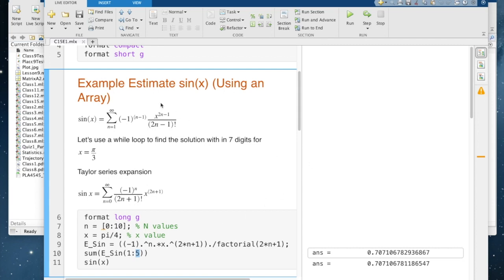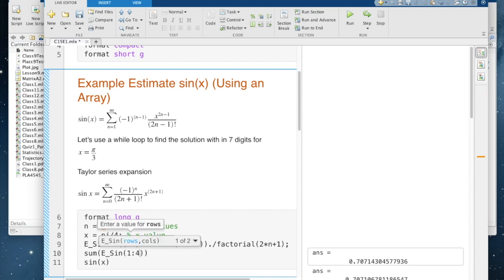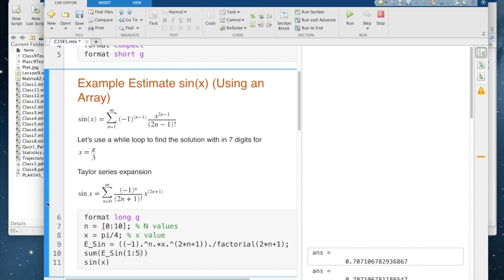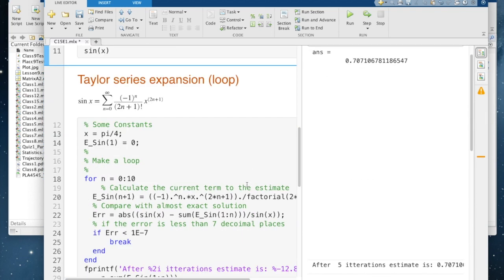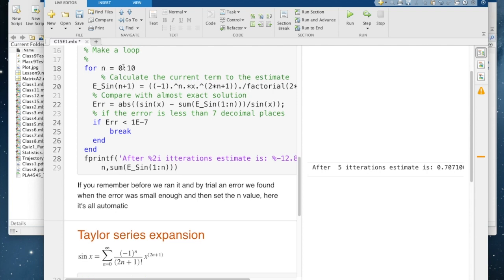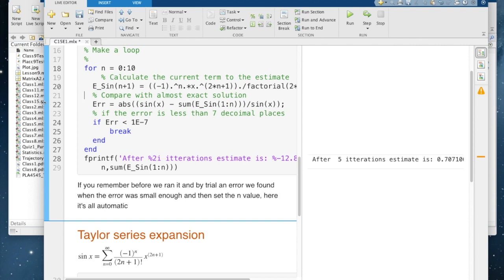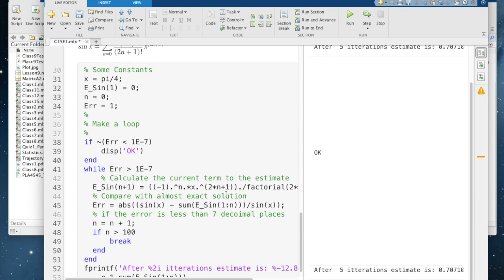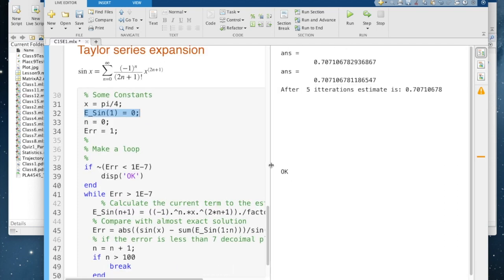Series Calculation of Sin(x)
EGR150 Matlab sin(x) approximation 3 methods, Array, Loop and While